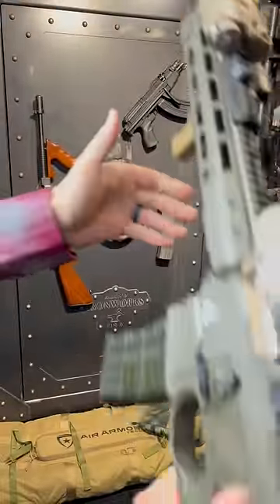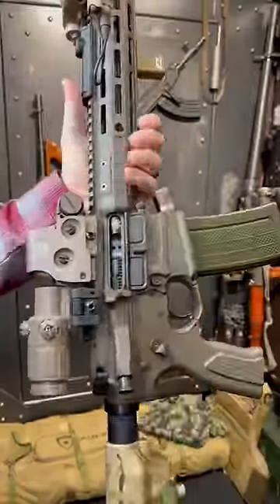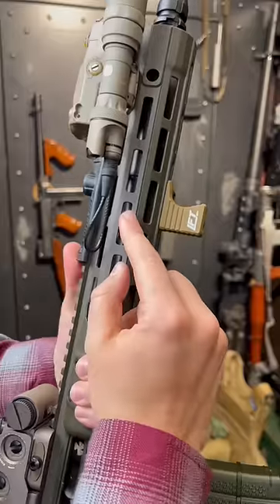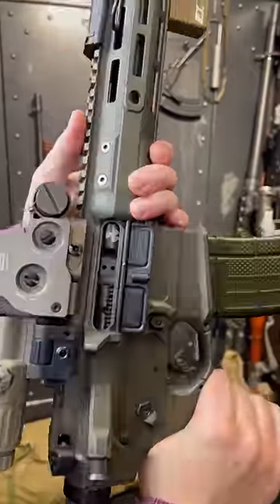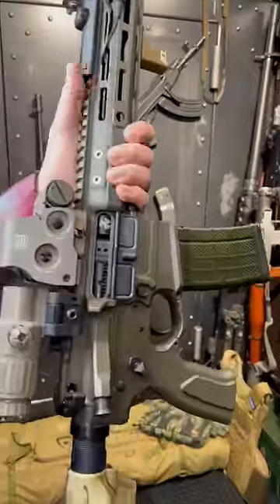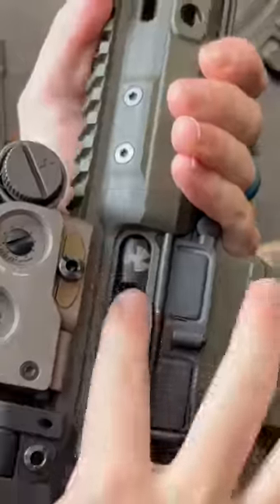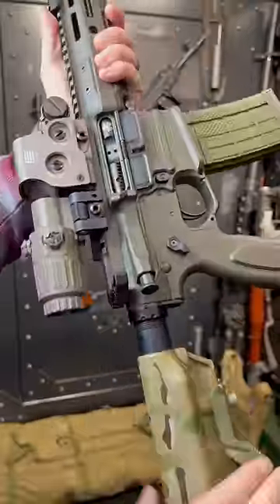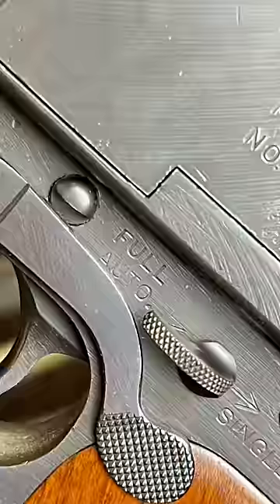Pro Tip: “Tuning” Your AR Explained in 1 Minute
Purr like a kitty cat, sting like a bullet traveling at 3000fps
SOCIALS
My CODE is always ARMANDGUN